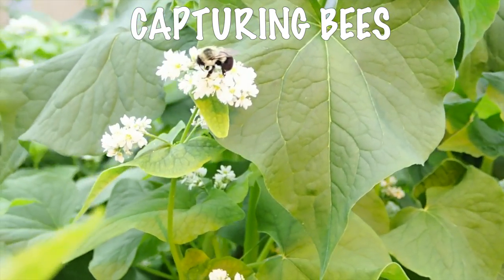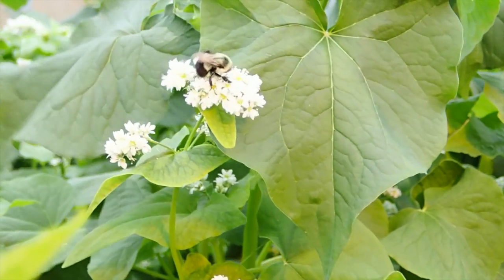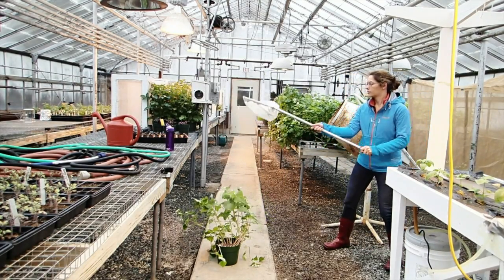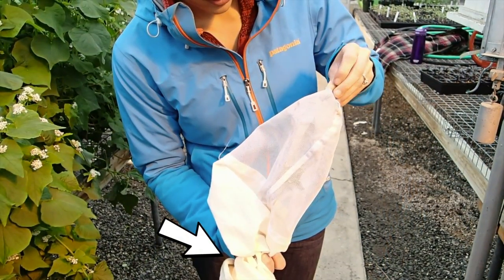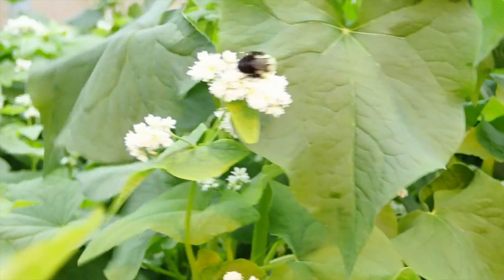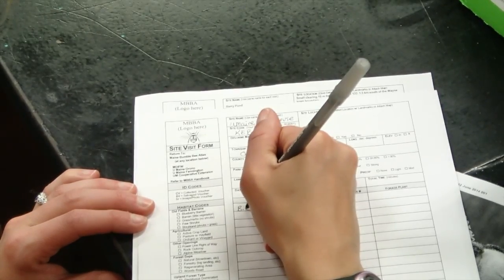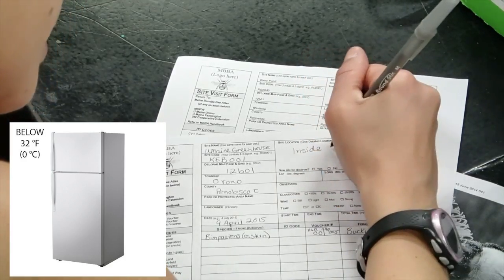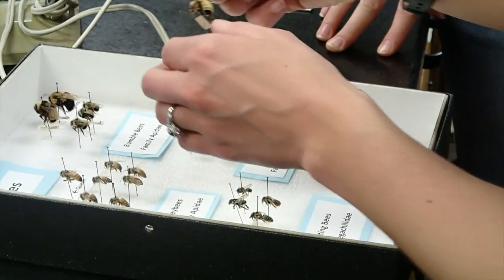Maine Bumble Bee Atlas Instructional Video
This video is an instructional video for volunteers participating in the Maine Bumble Bee Atlas, which started in the summer of 2015. This video demonstrates techniques for netting, hand capturing, labeling, pinning, and storing bumble bees.